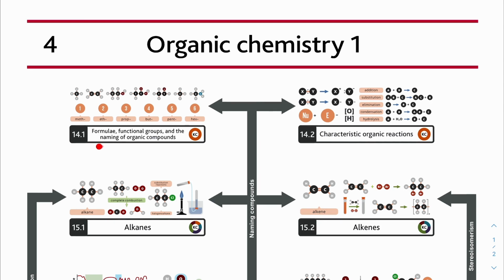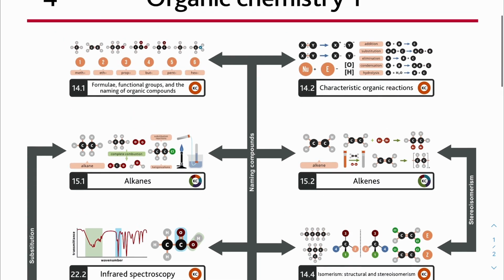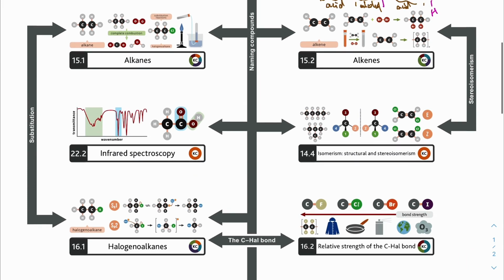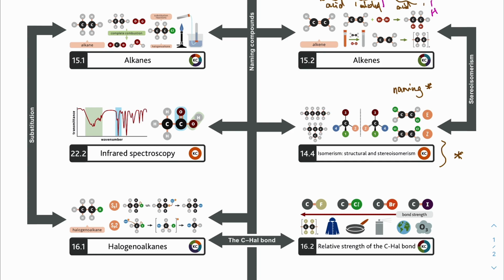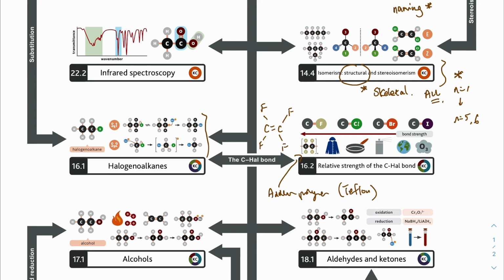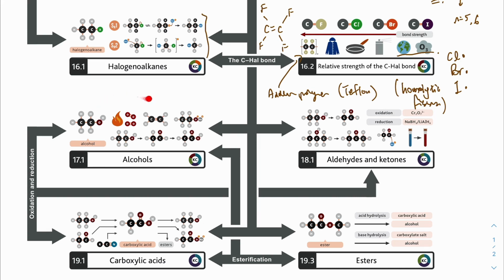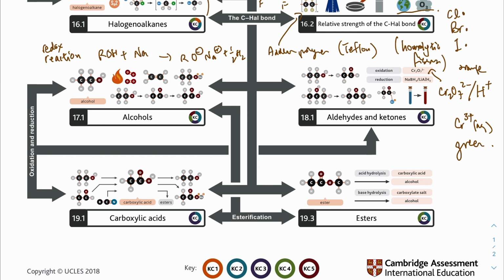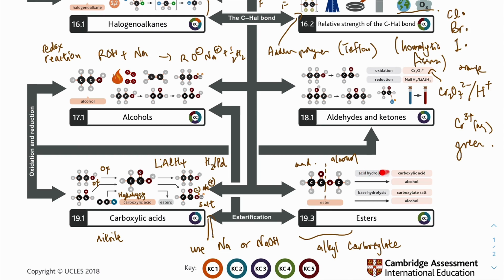A Level themes - 4 - Organic chemistry 1